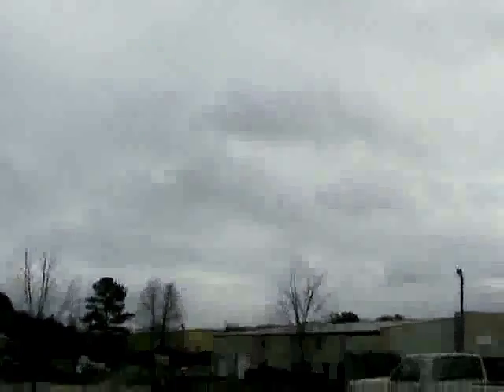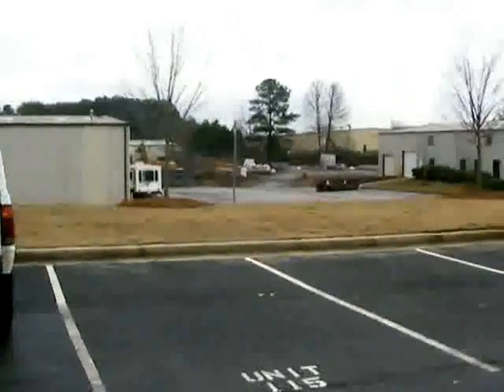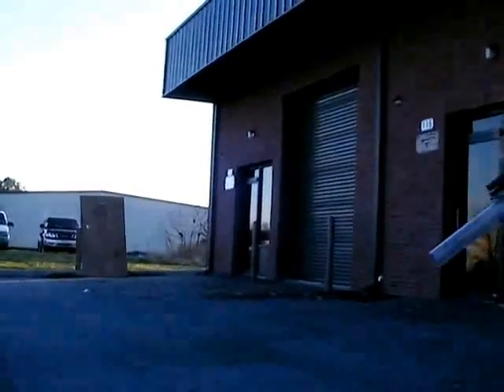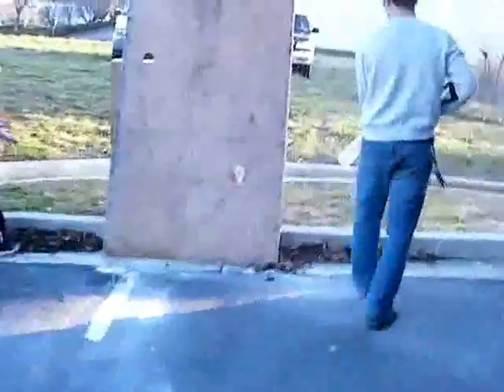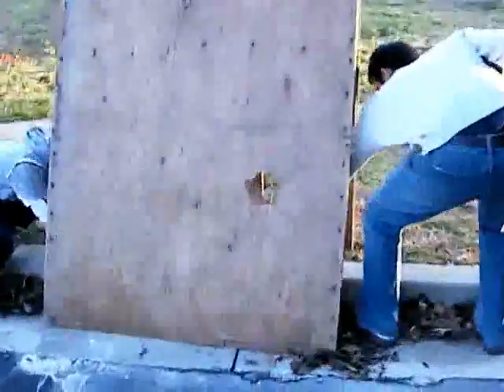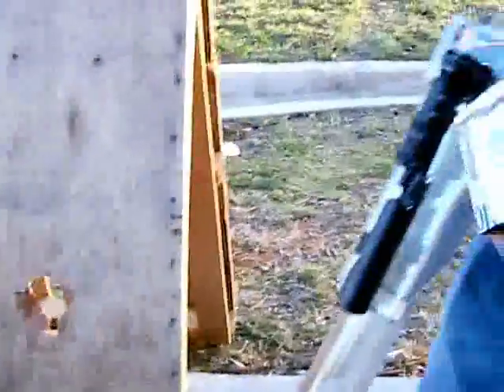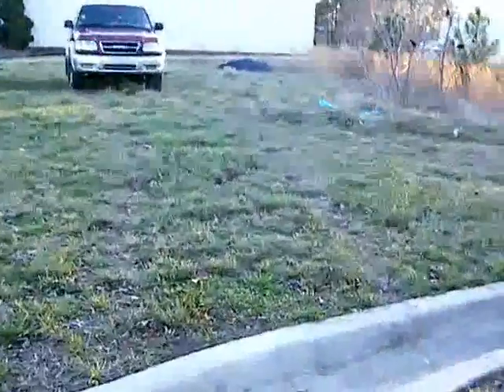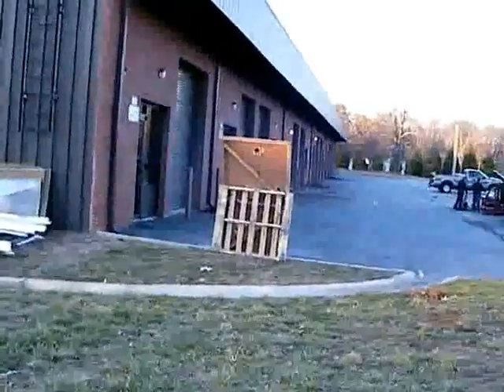MARCHLABS M13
M13 HHO GUN , fires tennis balls, empty soda cans, and potatoes at +mach 1
used to demonstrate the clean renewable energy locked within water molecules.
this clean burning fuel leaves no emmisions , only a cool clean steam lined chamber is left over as the oxyhydrogen is combusted and converted back into water molecules.